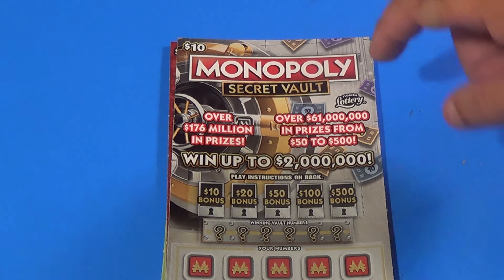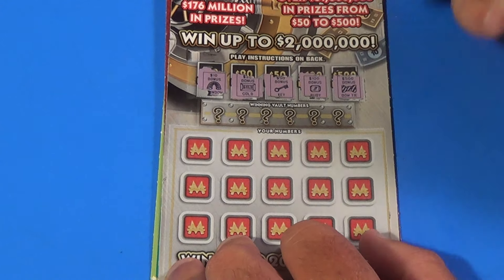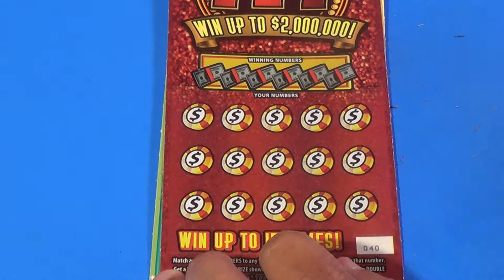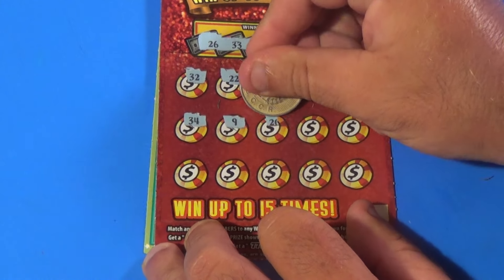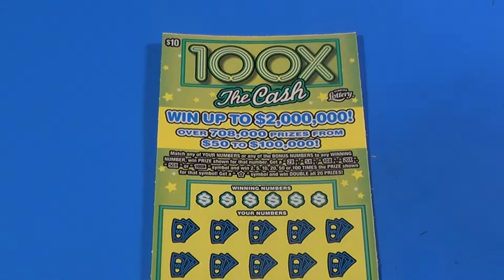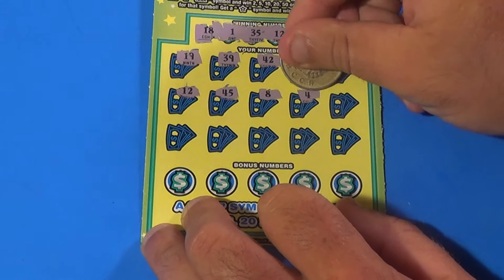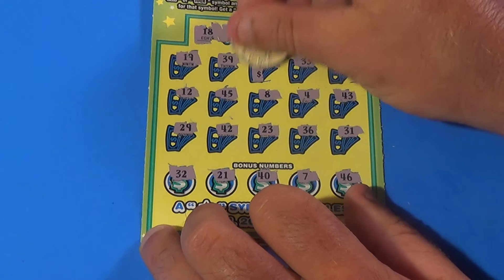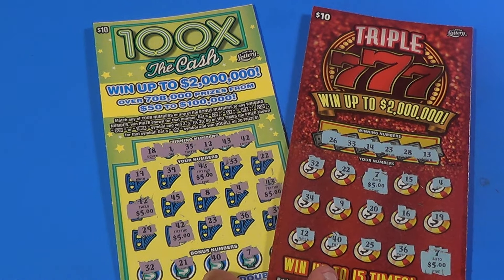SOOD 1370: $10 MONOPOLY SECRET VAULT TRIPLE 777 100X THE CASH FL Lottery Scratchers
Tickets in this video:
   $10 Monopoly Secret Vault (1)
   $10 Triple 777 (1)